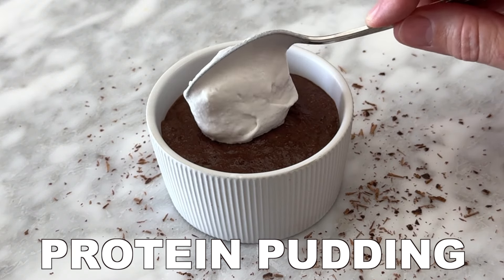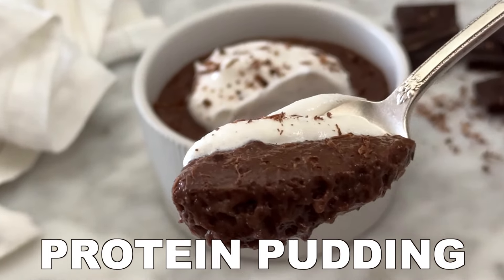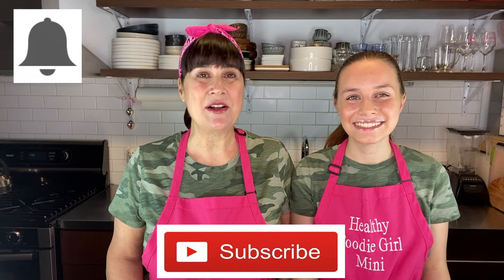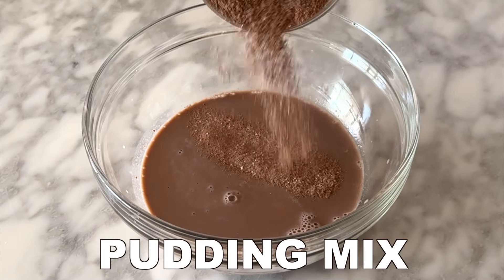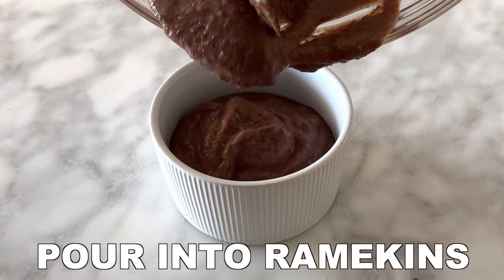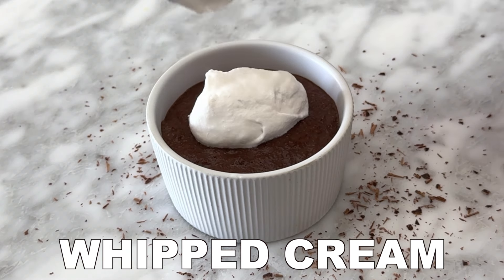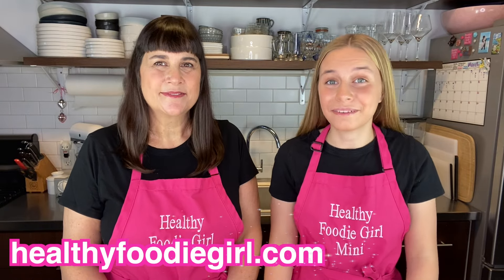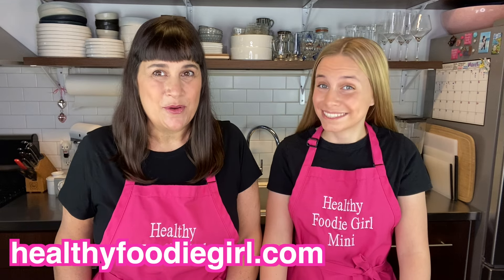PROTEIN PUDDING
You will love the simplicity of this protein pudding! All you need is two ingredients! It’s easy to make and comes together in minutes for a delicious dessert or snack. We made a chocolate protein pudding, but you can customize it for your favorite flavor. This high-protein pudding has an incredibly creamy and thick texture. It’s a must-try easy treat that’s sure to become a favorite.